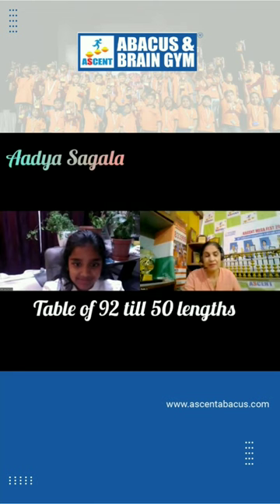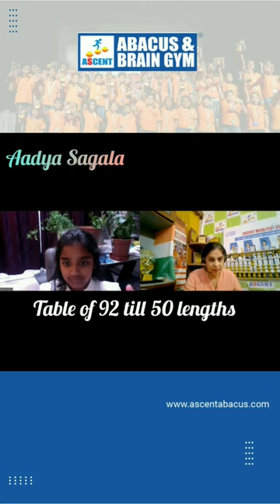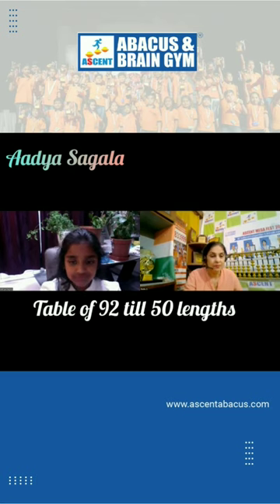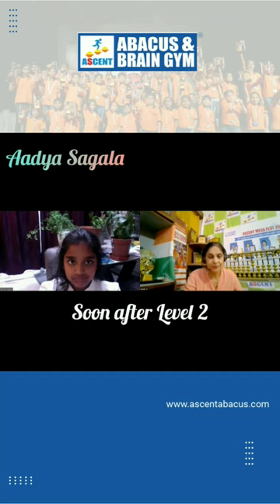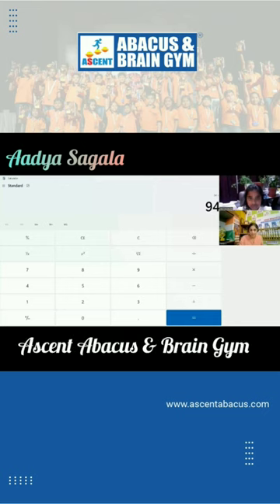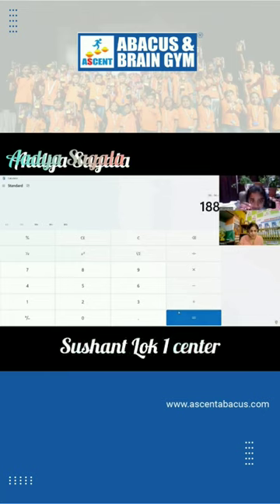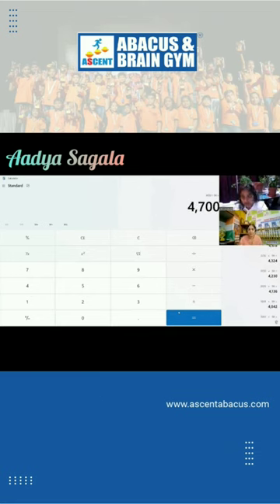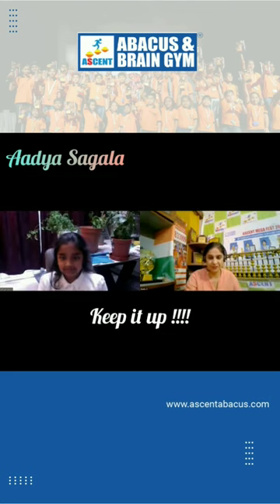Aadya’s Abacus Triumph! 🌟abacus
Explore the fascinating world of mental math with Ascent Abacus & Brain Gym! 🧠🔢

🔹 Aadya Sagala has mastered the Table of 92 till 50 Lengths after reaching Level 2. 🎉 🔹 Join our Sushant Lok 1 Center and empower your child’s brain with abacus skills. 🌟